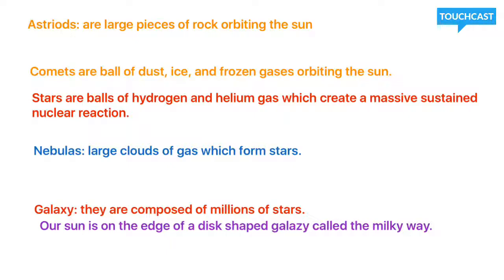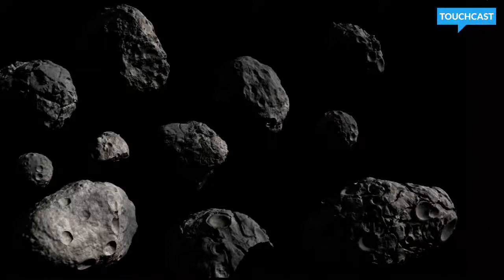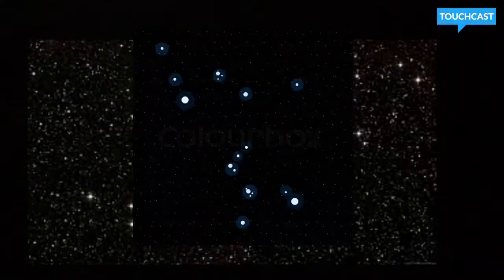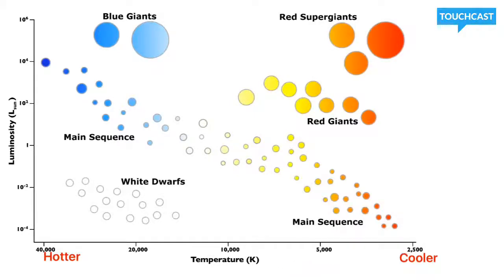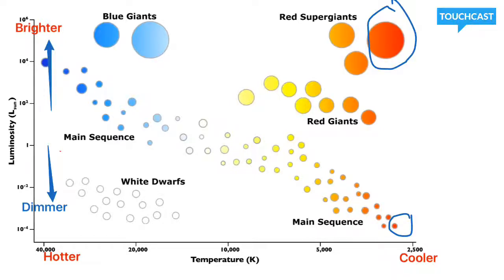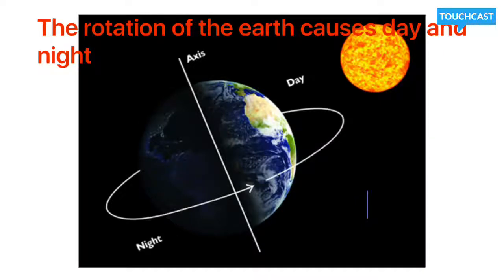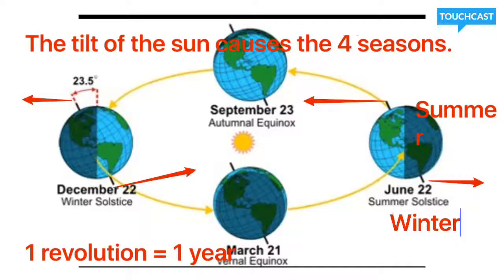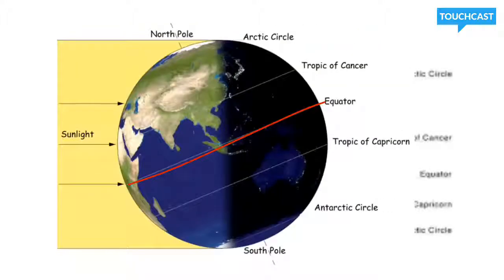The universe staar review